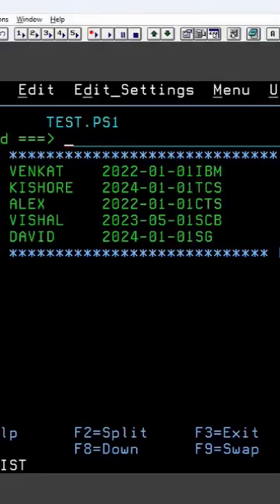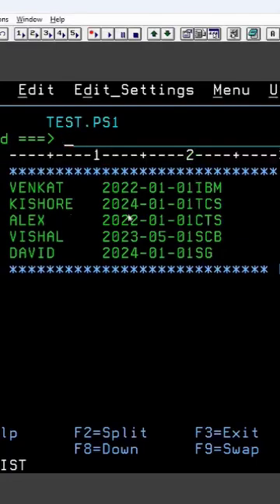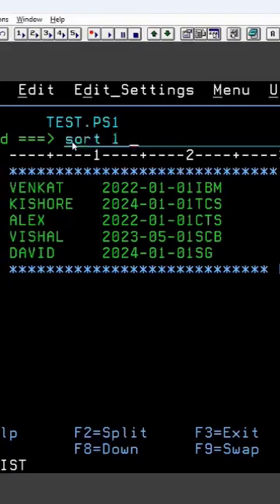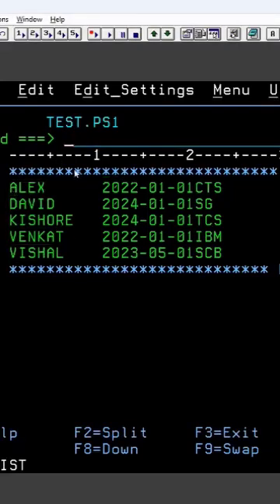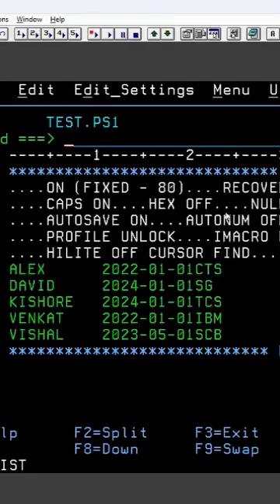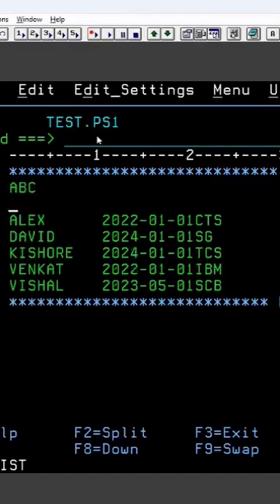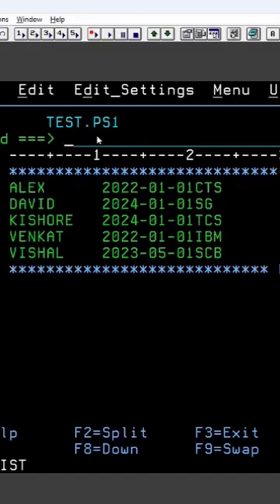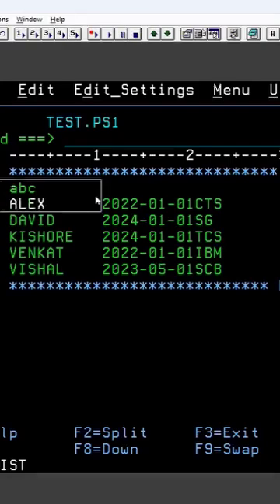How to SORT records in asc order from inside a file